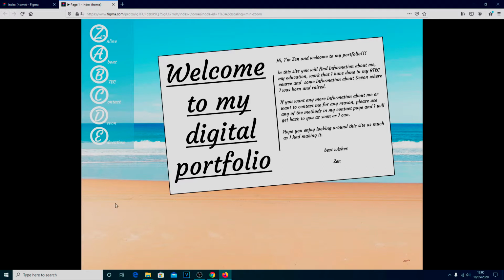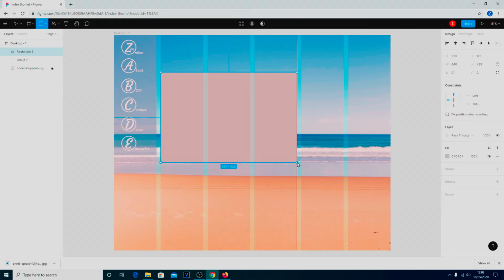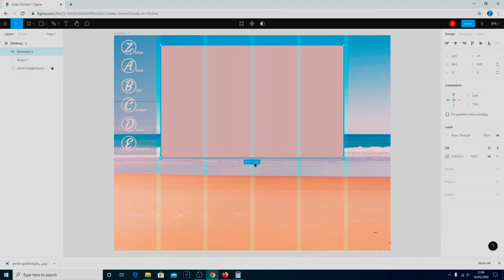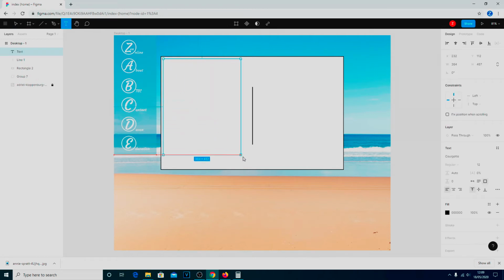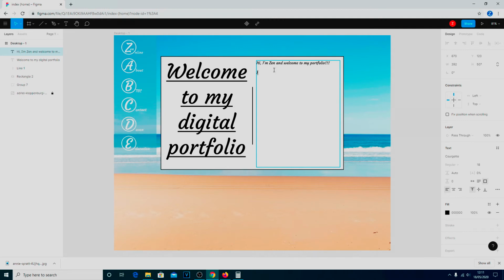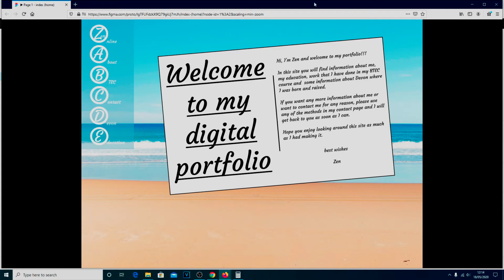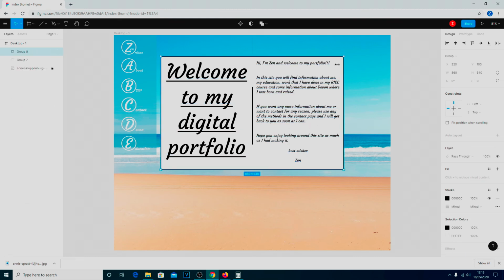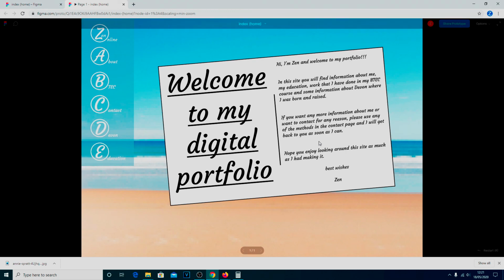Figma Simple Beach Portfolio 2 (Full Fat): The home page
In this video we look at creating a simple home page for our digital portfolio (seaside version) using the base page as a starter